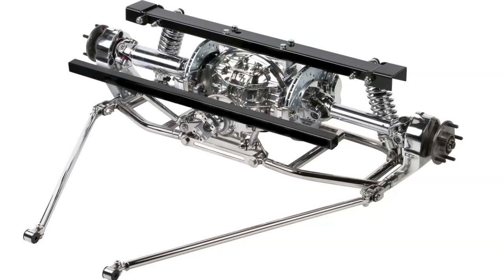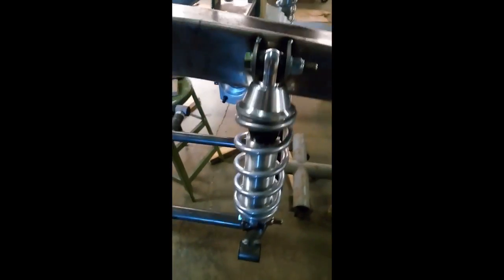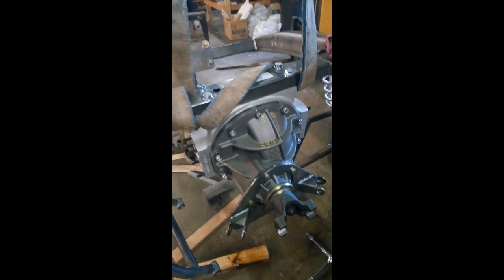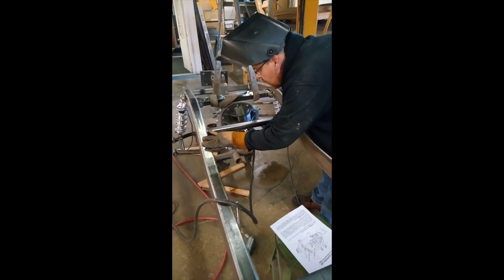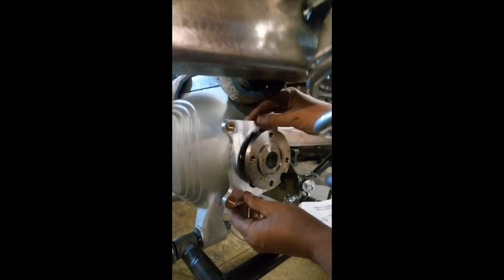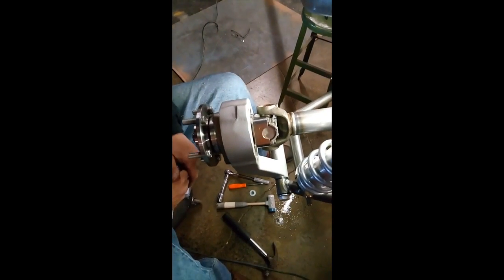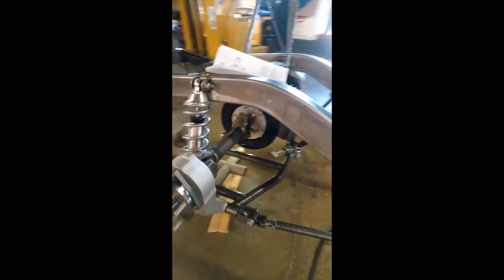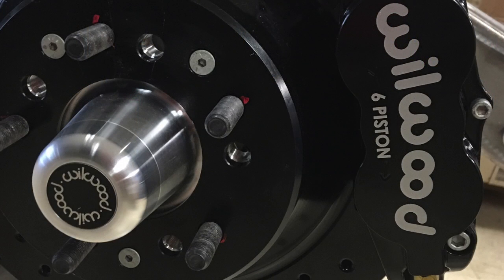Street Rods Parts & Memorabilia - Independent Rear Suspension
This video describes the Independent Rear Suspension (IRS) option for the SRPM frames. It shows the installation of an IRS in an SRPM 1936 Dodge Coupe frame. Jim Burge, owner of SRPM gives an overview of the installation. SRPM can offer the IRS on any of its frames. This IRS is a universal unit from Heidts using Wilwood Drilled and Slotted Rotors and 4 Piston Calipers.